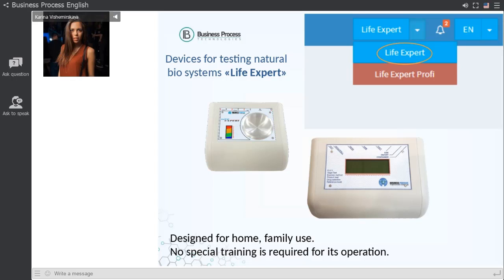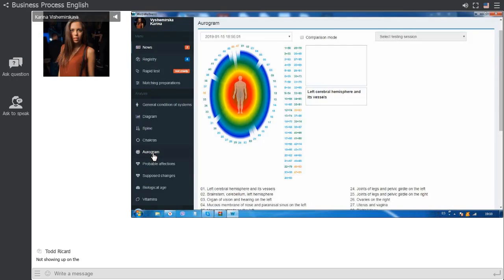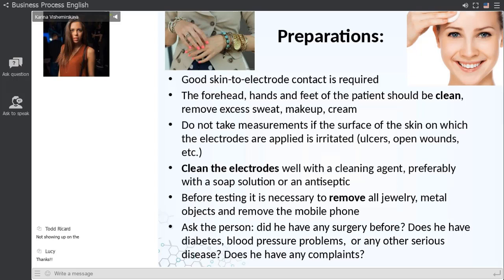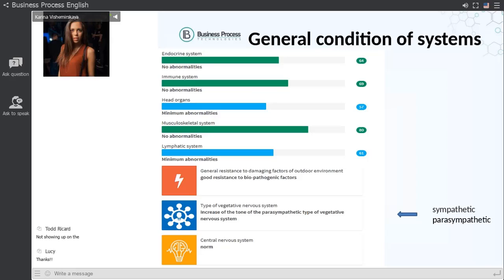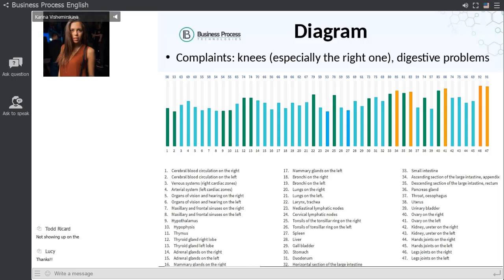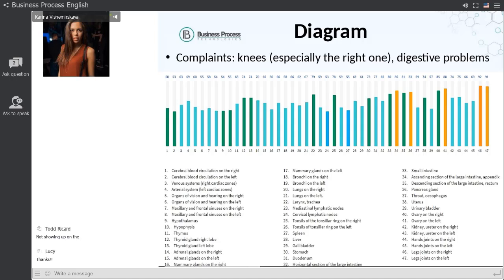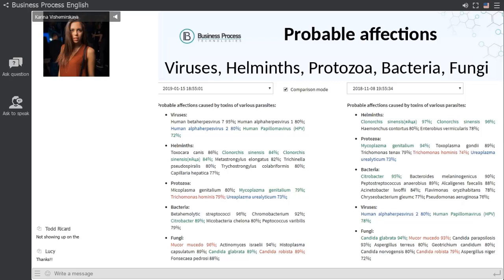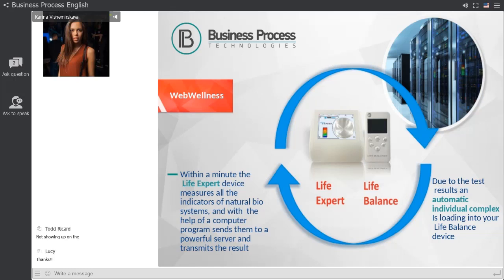Everything and even more about WebWellness in the Life Expert mode K Vyshemirska 720p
Aviva Burstein